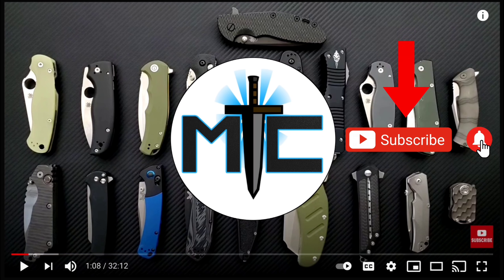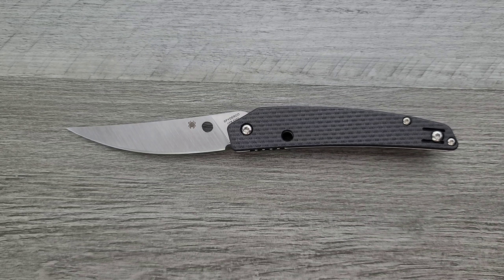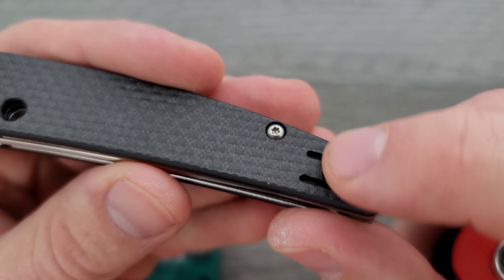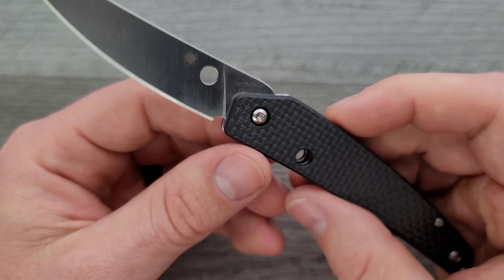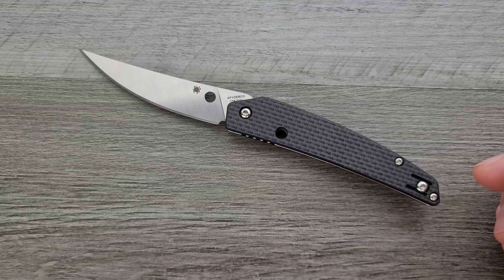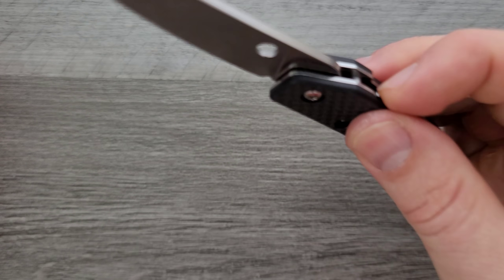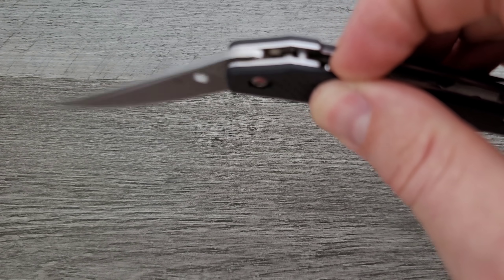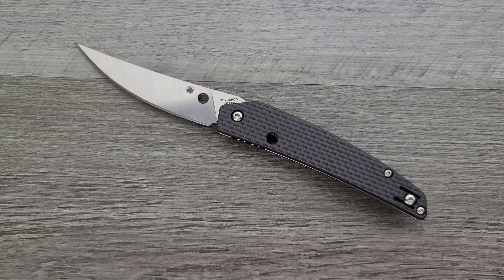Spyderco Ikuchi Folding Knife - Overview and Review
Full review of the Spyderco Ikuchi folding knife.